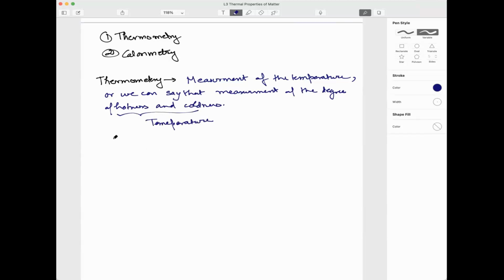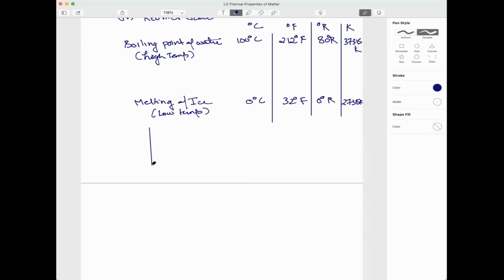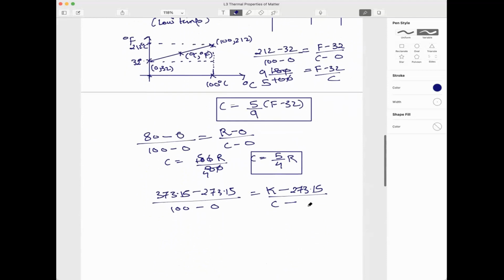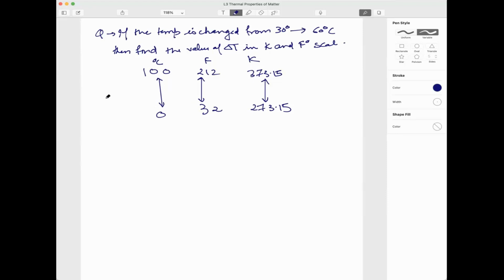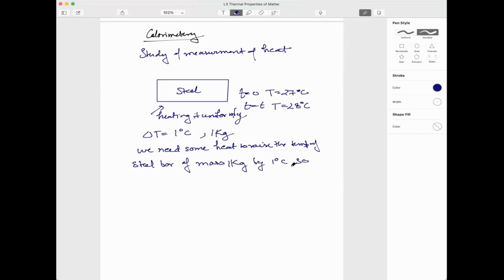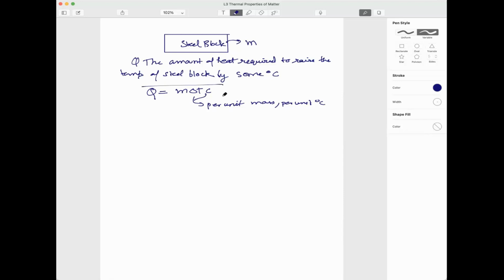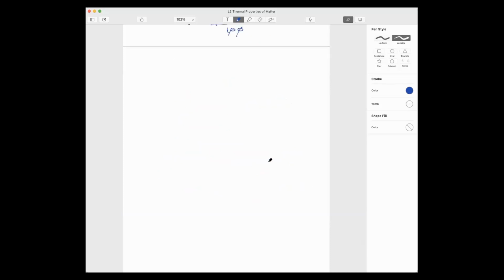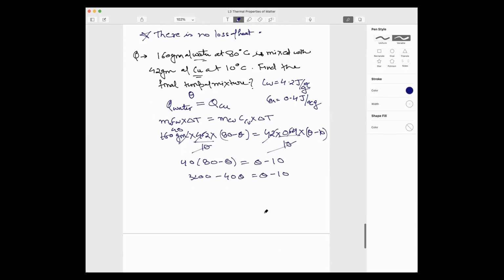Physics XI | Thermal Properties of Matter Lecture 03 By Shreyank Goel (IIT Kanpur)